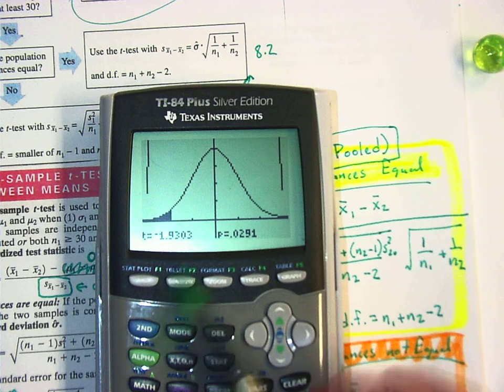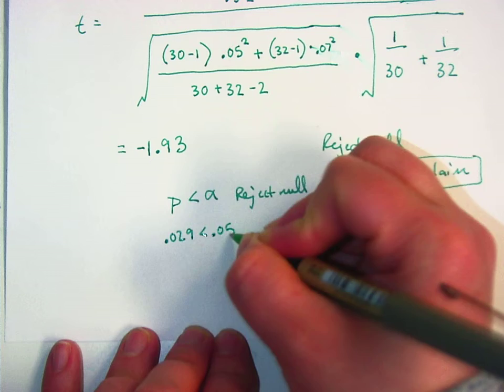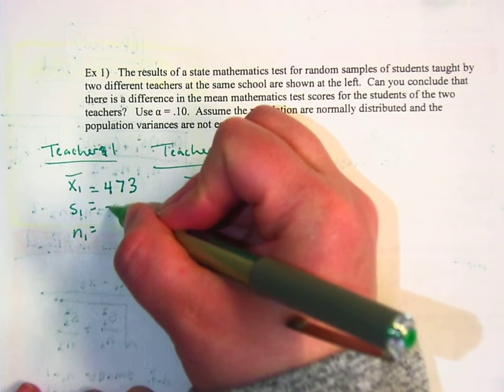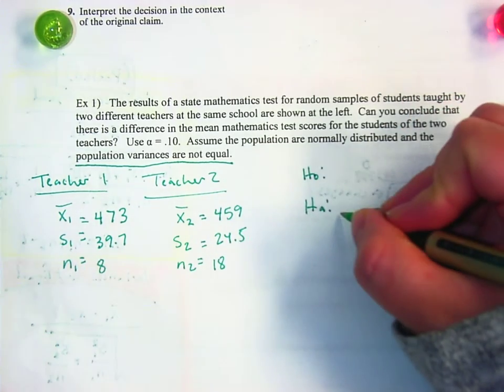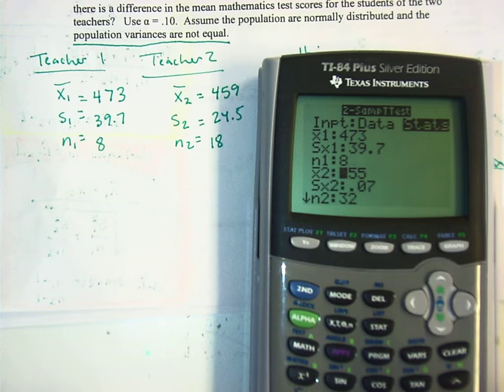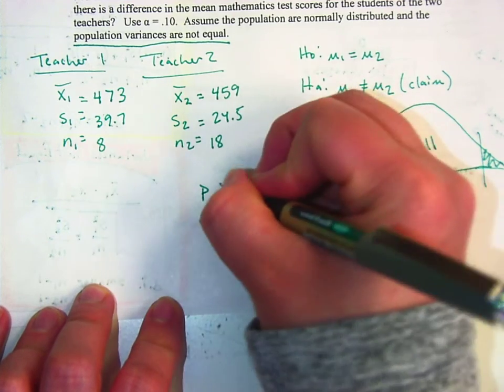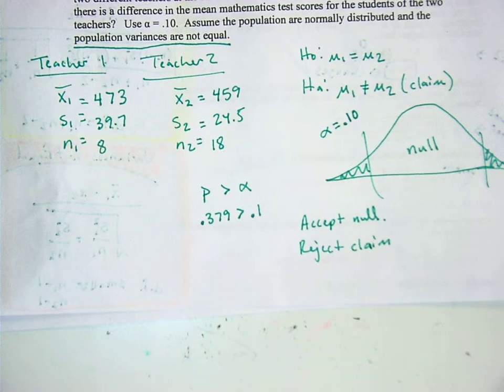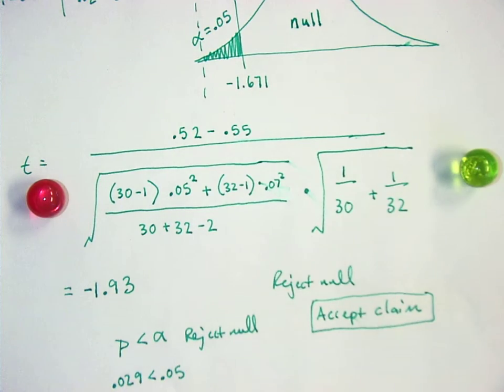4/13 AP Statistics (Part 4)